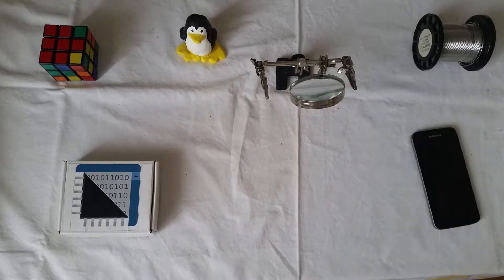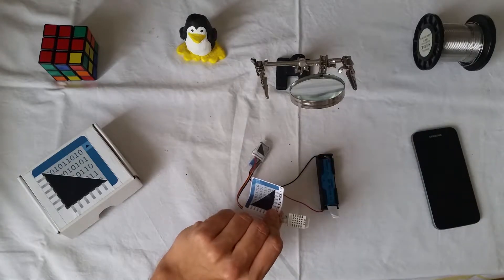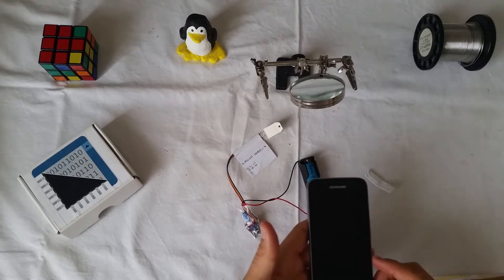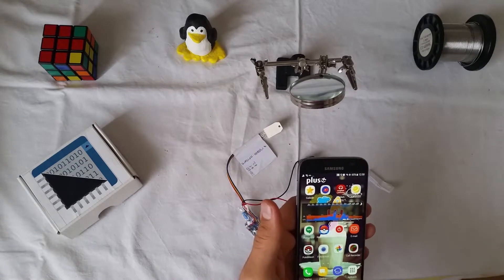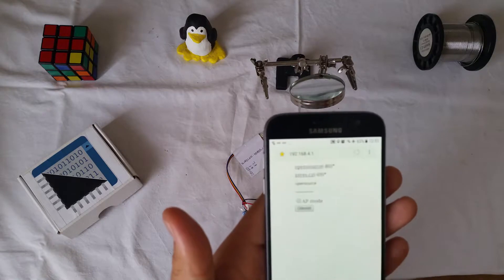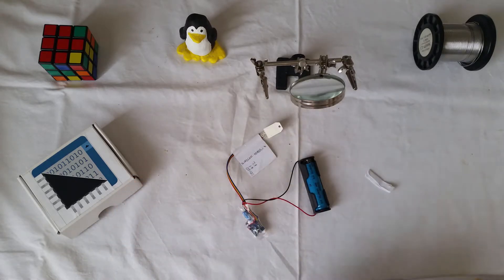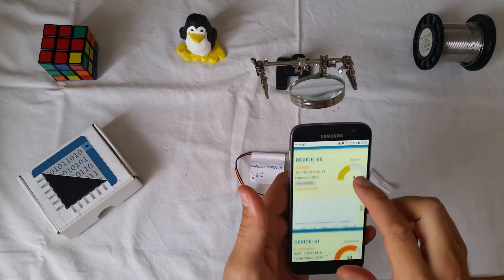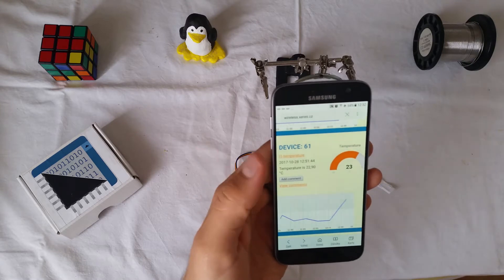Battery powered WiFi IoT temperature and humidity sensor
IoT WiFi wireless industry 4.0 device.
This device has temperature and humidity sensor.
It is powered by battery.  Measured data are send via WiFi to Internet.
You can see sended data on web page of wireless cloud